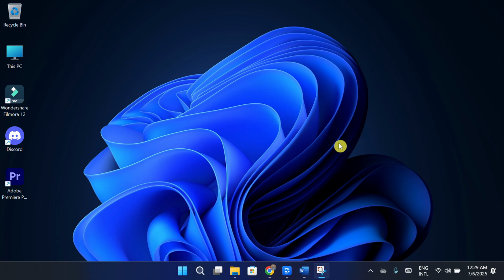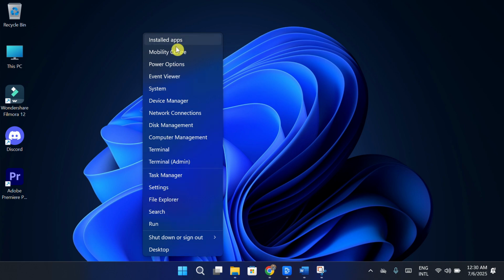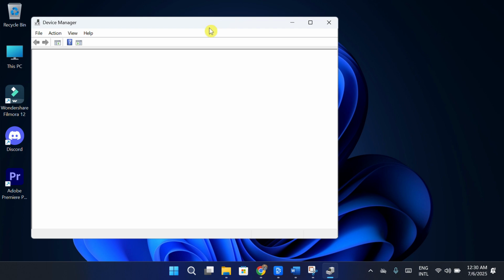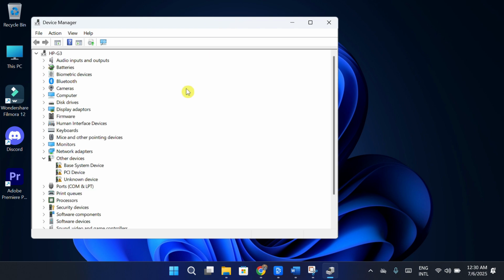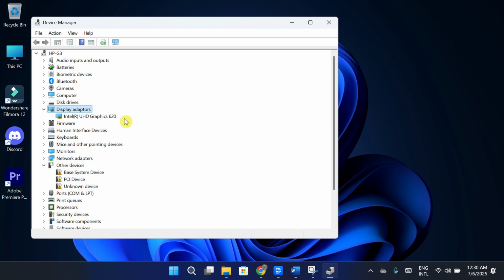How to Check Graphics Card in Windows 11 – Full Guide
You’ll learn how to find out which graphics card is installed on your Windows 11 device. This is how to check GPU details step-by-step.